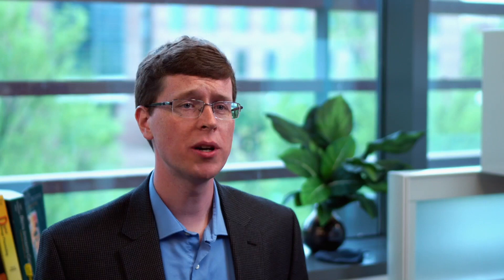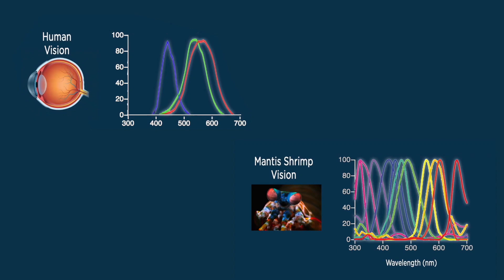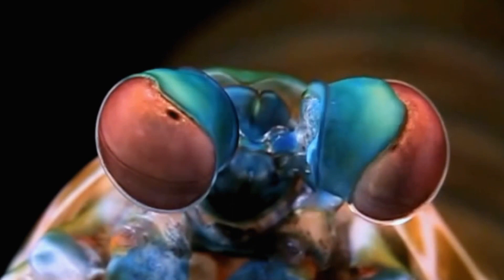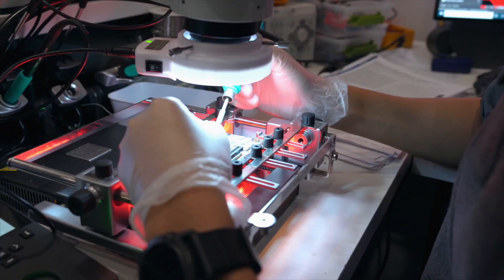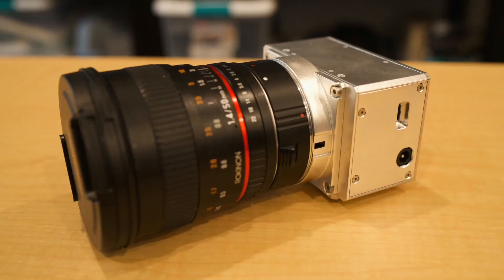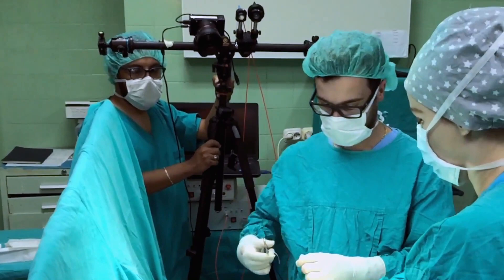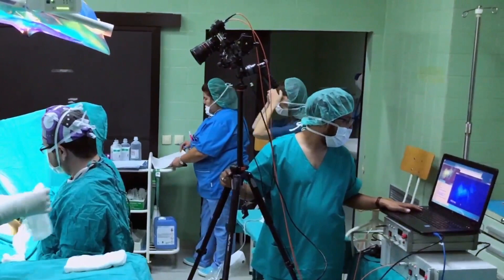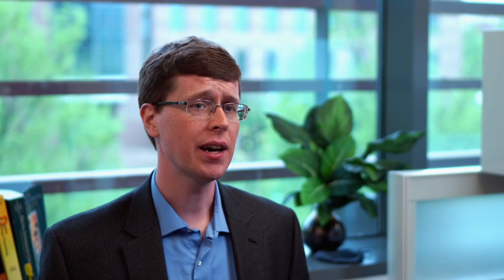Mantis shrimp-inspired camera provides second opinion during cancer surgery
Researchers from the University of Illinois Urbana-Champaign have turned their gaze to the natural world to develop a camera inspired by the mantis shrimp that can visualize cancer cells during surgery. VVideo courtesy Steven Drake/Beckman Institute for Advanced Science and Technology.